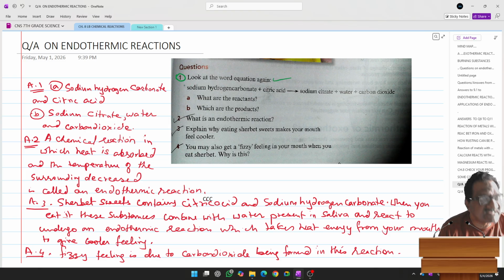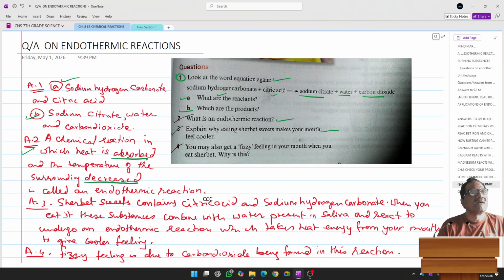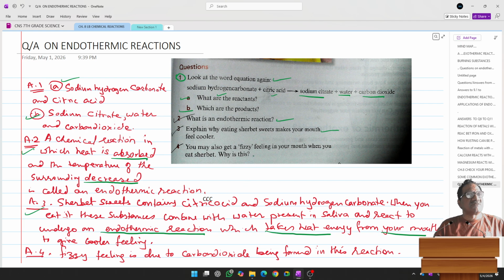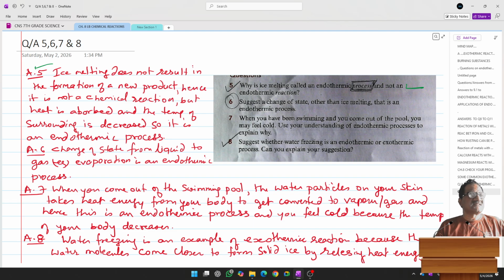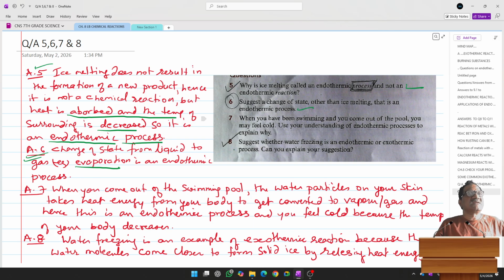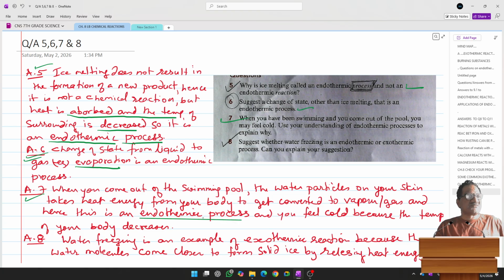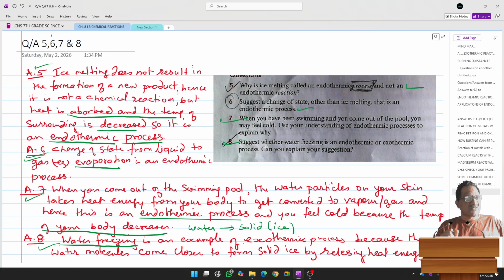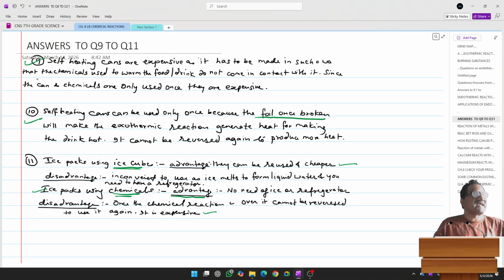IGCSE 7TH GRADE SCIENCE|CH.8 CHEMICAL REACTIONS.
In this video no.6 on Chemical Reactions i have explained the Q/A from learnersbook.8 questions with answers are explained.